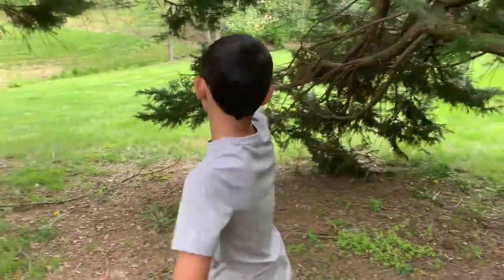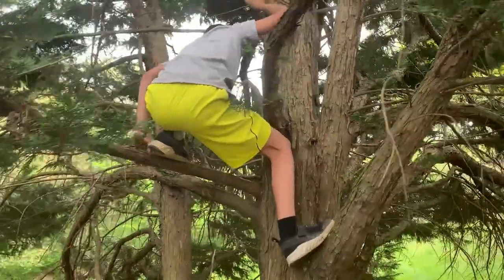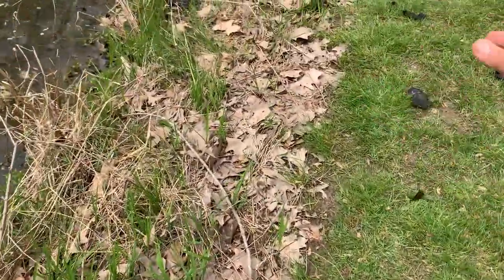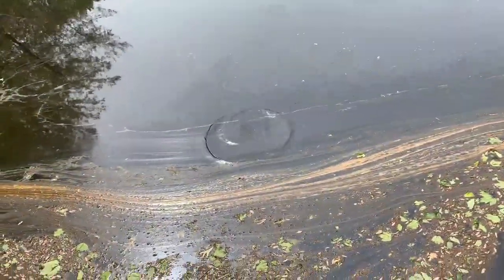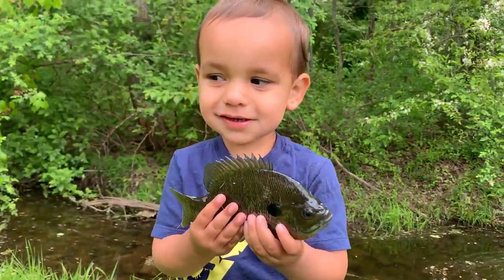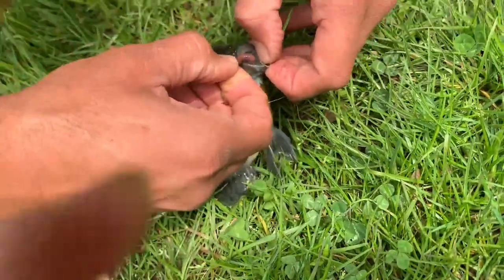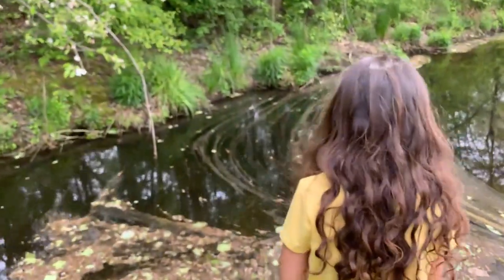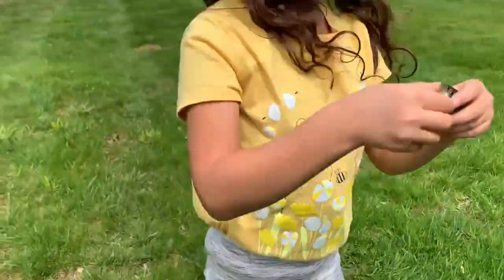Catching MONSTER BLUE GILL, CHAIN PICKEREL (PIKE), and TREE CLIMBING!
Thank you for your support and take care!